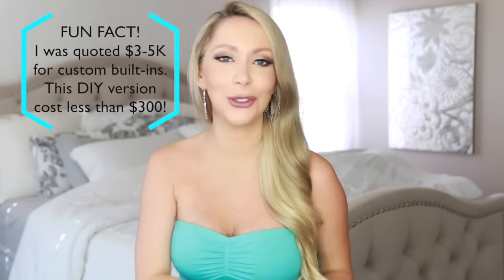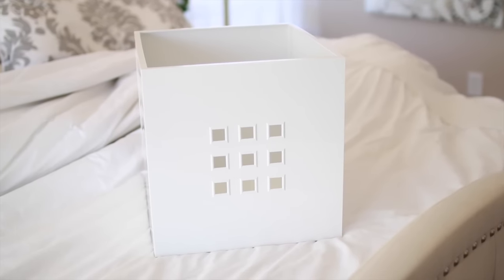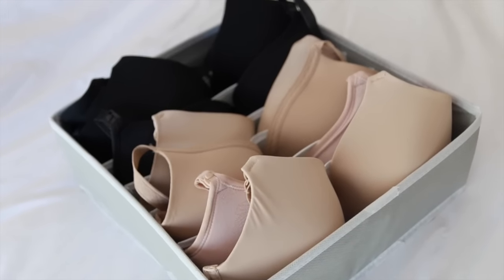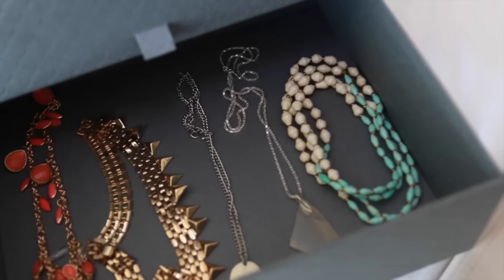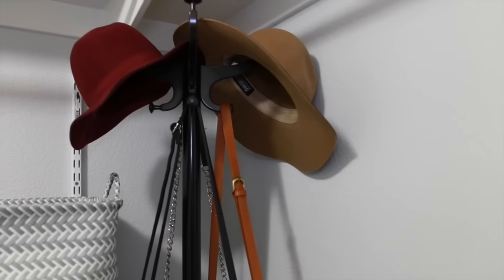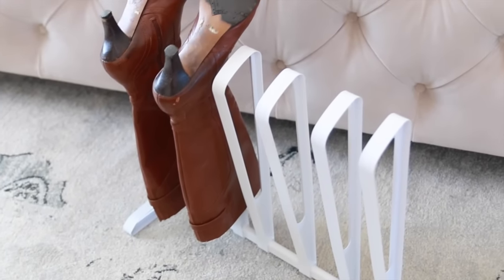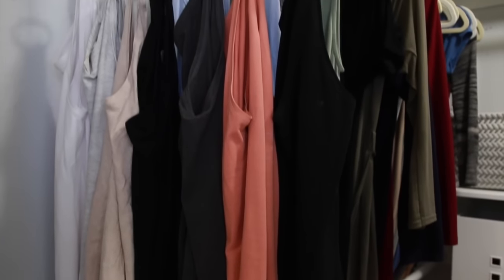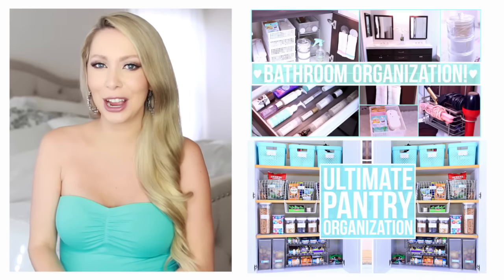Closet Organization Ideas!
How to organize your closet including: clothing drawers, clothes, shoes, boots, jewelry, purses, bras and more! Links and more info below☟ ☟ ☟

Shelf info:
- 3 primed shelf board (12" wide) home depot #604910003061
- 7 uprights 70in long metal track home depot #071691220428
- 21 brackets at 14.5 long, home depot #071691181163
- 35 2.5in sheet rock screws
Total material cost approx~ $275.00

Baskets: IKEA

Label maker

Bra/underwear drawer organizer

3 Drawer Gray Box

Earring tree (similar)

Wicker bins: Target (couldn't find online)

Coat rack

Boot rack organizer

Shoe rack

* Sorry there is no Ryan. To be honest, it's getting harder to think of fresh ideas (I've been doing this for years now) and I couldn't think of anything this week! I hope you can appreciate the work that goes into my content enough that you still enjoy my videos *

♡ Small Closet Modifications ♡
This is how I would modify these ideas for a small closet
- Shoe and boot rack in bottom of closet
- Clothes hanging in closet
- Dresser/shelves for additional storage in bedroom
- Baskets on top of closet shelf
- Hamper in bathroom or bedroom
- Jewelry organizers in bathroom
- Coat rack in bedroom or by front door